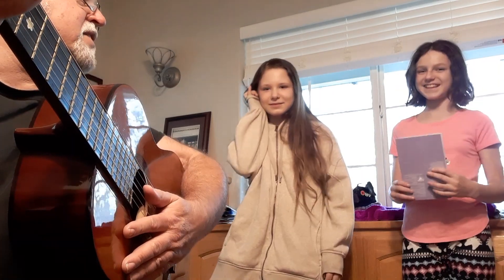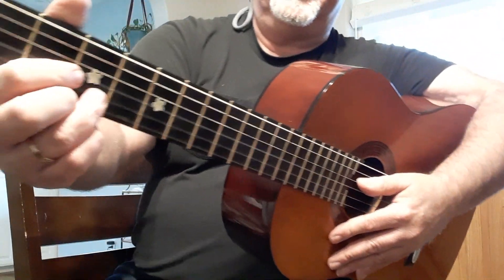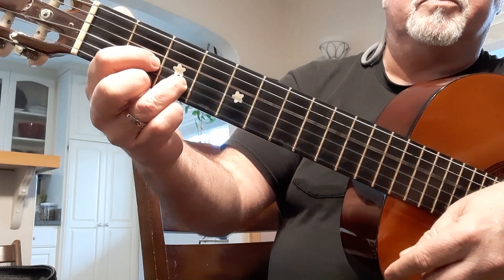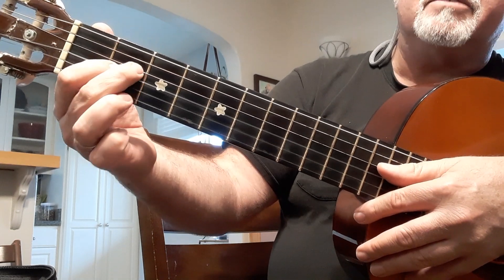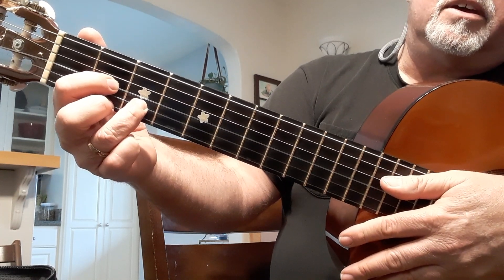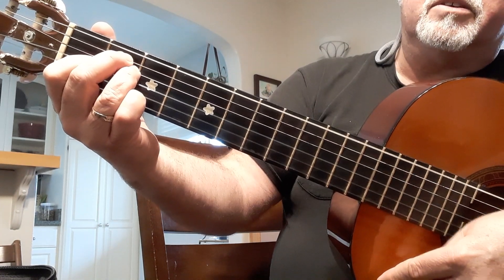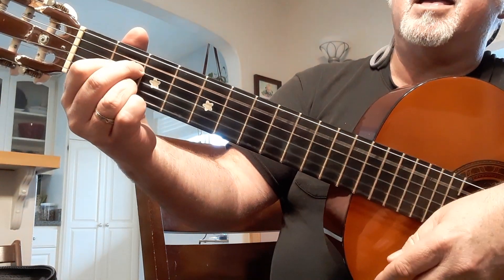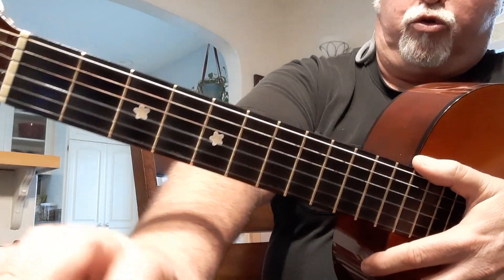Under the Ocean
Catelyn & Lily's song using A, D & E